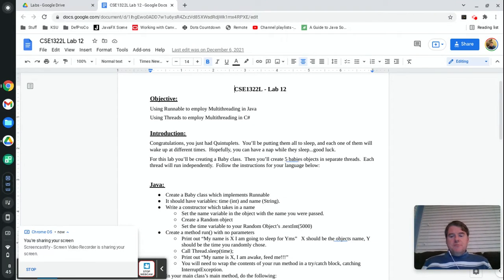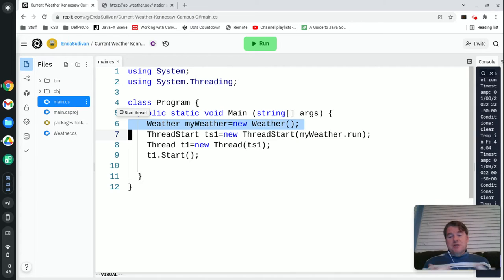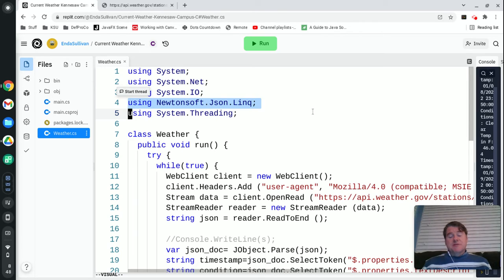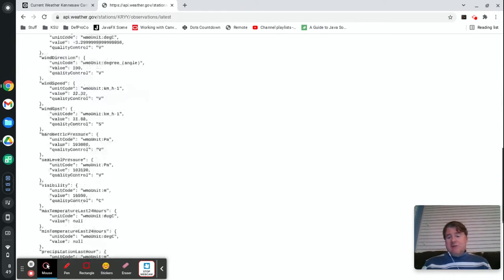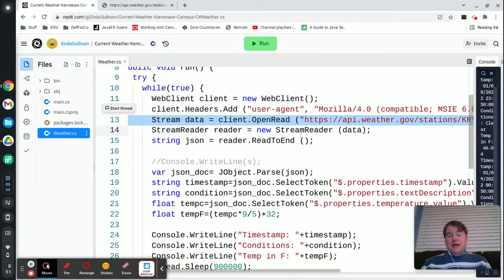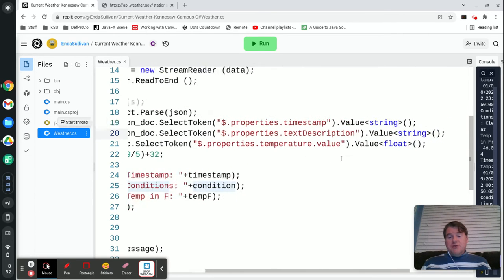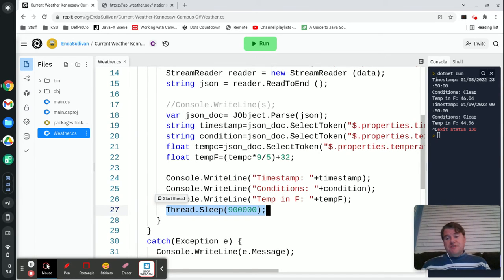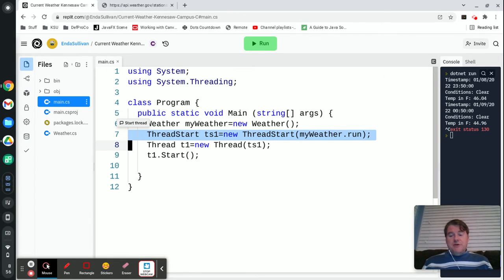Lab 12 - C#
CSE1322L C# Lab 12